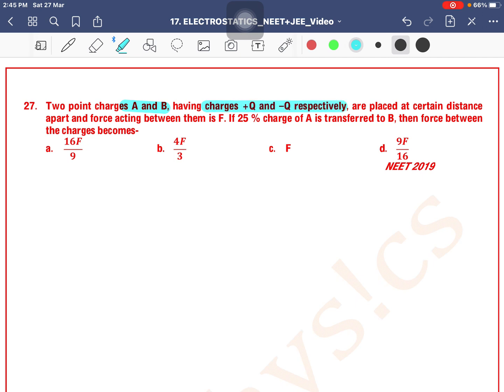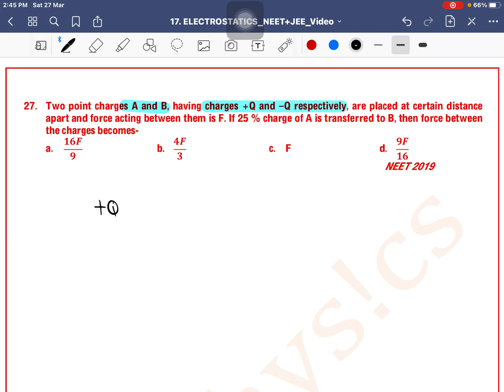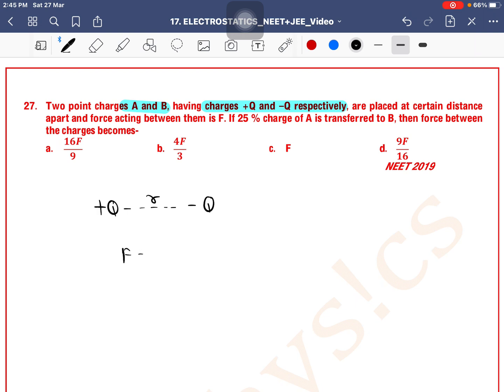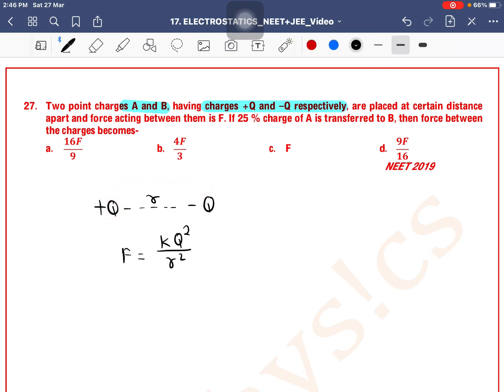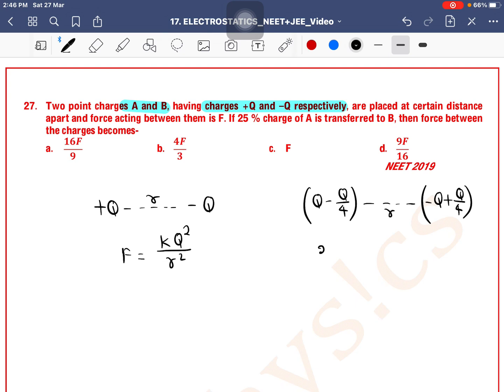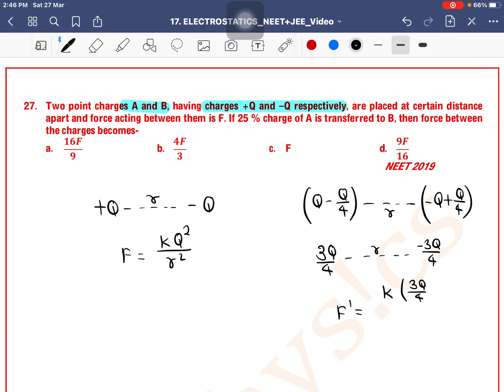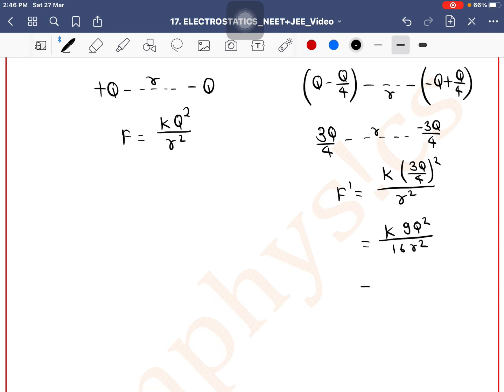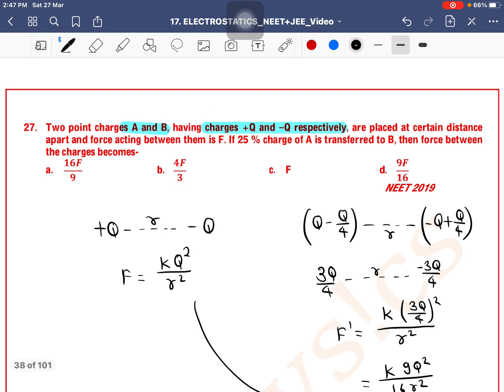Two point charges A and B, having charges +Q and –Q respectively, are placed at certain distance ap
Q 26. Two point charges A and B, having charges +Q and –Q respectively, are placed at certain distance apart and force acting between them is F. If 25 % charge of A is transferred to B, then force between the charges becomes-

 a. 16F/9 b. 4F/3 c. F d. 9F/16
 NEET 2019